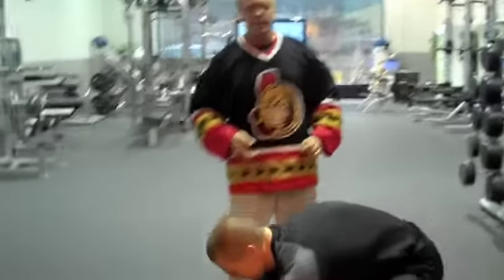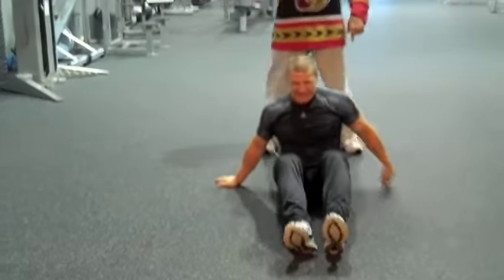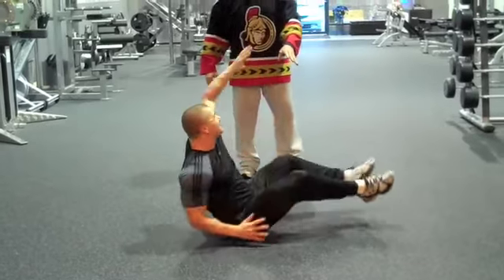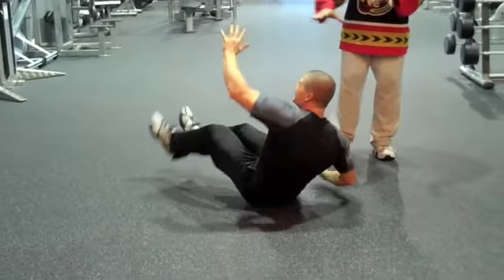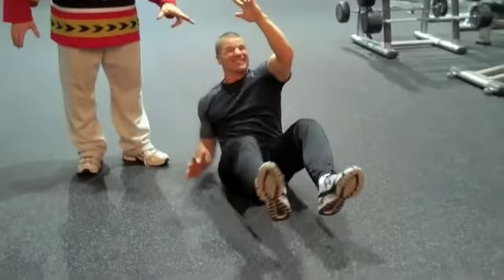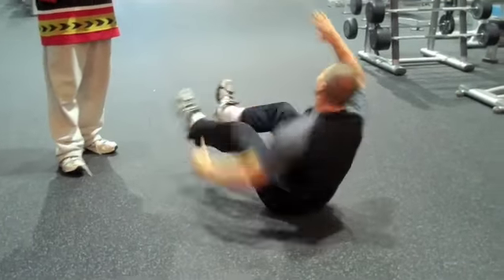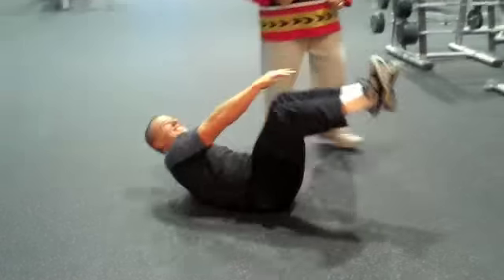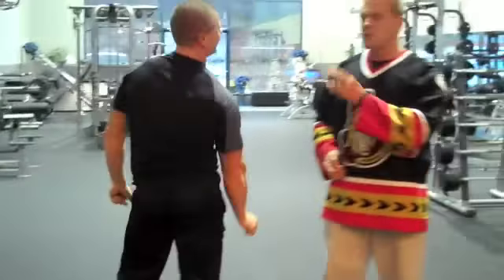360 Degree Lambada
Abel Body Experts coach Scott Abel describes a unique abs/core movement. Coach Kevin Weiss demonstrates.